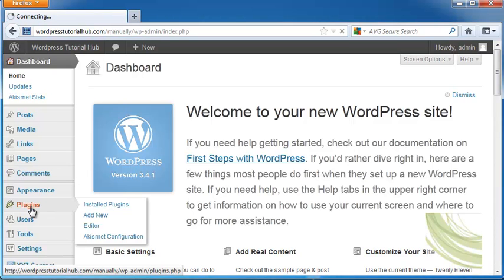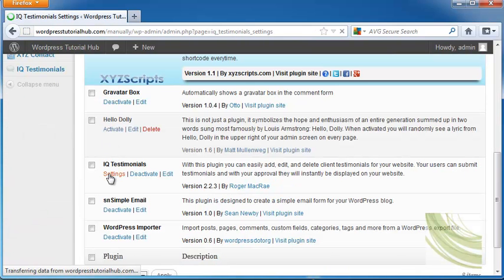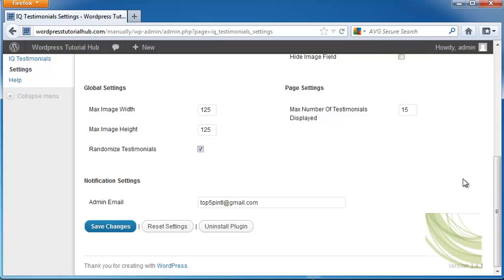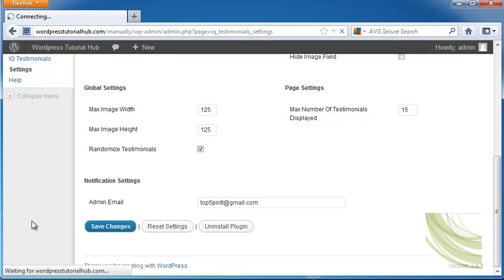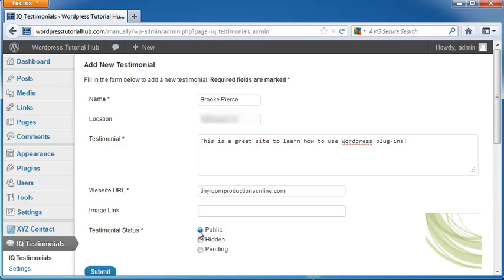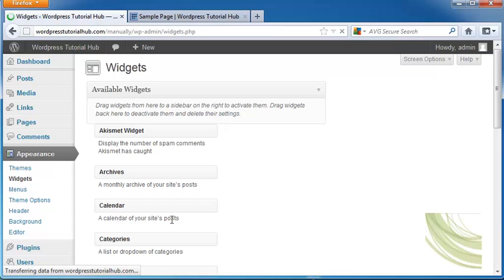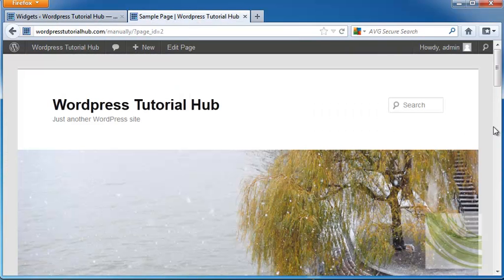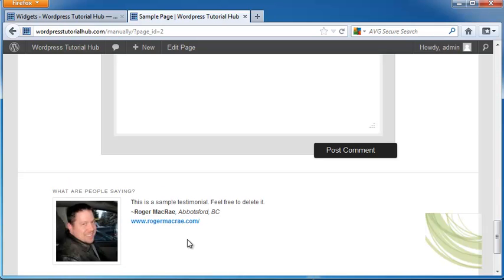How to Create A Testimonial in WordPress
Hi.  For this tutorial, we're going to take a look at how to use the testimonial plug-in for Wordpress so you can put testimonials on your page from fans of your site.  So let's go ahead to plugins and we're going to click add new, and do a search for testimonials.  And click on search plugins.  We're going to look for one that has a nice high ranking, and this one for a IQ Testimonials looks like it has the highest ratings of all.  Once it is installed, I'm going to click activate.  So let's go ahead into our settings for testimonials he and this will show you all of the settings so you can put in so you can have a maximum number of testimonials, you can rotate the testimonials, you can have a rotation speed and a fade speed for when they will come up on your page.  For the form settings, you can require a name, e-mail, and all these other options.  So check the ones you want and let's go down to the global settings.  We've got the maximum image width, the maximum image height, they can randomize our testimonials, which is a good idea so people aren't seeing the same one to the same people all the time, and you can choose your page settings so it has the maximum number of testimonials that will be displayed on any of your pages.  Then you can put in your administration e-mail and click on save changes.  You can reset all your settings to how it was originally, or you can uninstall the plug-in.  I'm going to click on save changes.  Now I'm going to click on IQ Testimonials under the IQ Testimonials tabs to the left.  Now let's go ahead and add a new testimonial.  You can take these testimonials from emails that people send to you, or from conversations, but you will want to get their permission before you use it.  And you can leave it public, hidden, or pending.  And I'm going to click submit.  And the testimonial has been added successfully.  Under here, we have other testimonials that have been added.  This is just the one from Gravatar, and this automatically adds because we have added the Gravatar plug-in to our Wordpress site.  So you can scroll to the bottom, check the ones that you want to delete, feature, run feature.  So I'm going to click both of these, mine and the one that was already done by Gravatar, and click on feature.  So let's go to my appearance, and go to widgets, and find out where these are going to show up.  And here we have the IQ Testimonials.  Now as we know from when we look to the widgets menu before, we can go ahead and click the IQ Testimonials, and we can take it to our main sidebar, showcase sidebar, the footer area, etc.  And I'm going to drop the same footer area one.  I'm going to click, drag, and let it go.  And now I'm going to name it, and click save.  So.  I'm going to go into my website as a visitor I'm going to refresh it, and let's see where that came up.  Down here at the bottom, this is a sample testimonial.  Feel free to delete it.  But we know now that it's going to show up with his picture and we can rotate through.  Another reason that it showed up with this picture, is because he uploaded his image to it.  Since I didn't, it just put my testimonial, and as you can see they are fading and coming up between those two.  So if you decide that you don't want to use that anymore, you can go in and delete it out of your footer area or you can always go back in to your plug-in and you can deactivate it.  But the testimonial is always a good way for people to see how much other people are enjoying your site.  And remember, keep those testimonials new.  You always want to have updated information, because that's going to help Google and the other search engines find you more easily. So thanks for listening. Use your testimonials and I hope you have a great day.